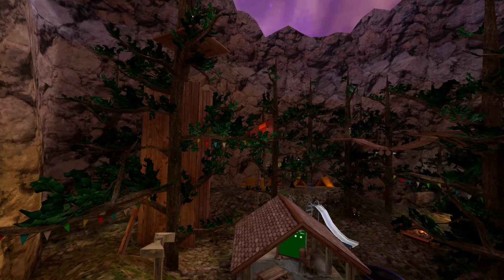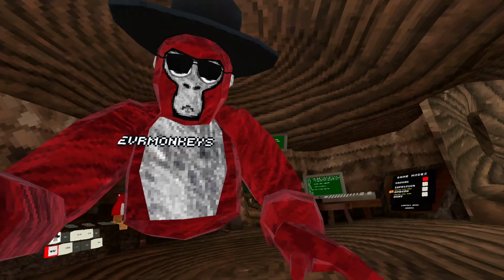Gorilla Tag Is Flooding?!? (NEW UPDATE)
Thank You @TRQmonk for the help